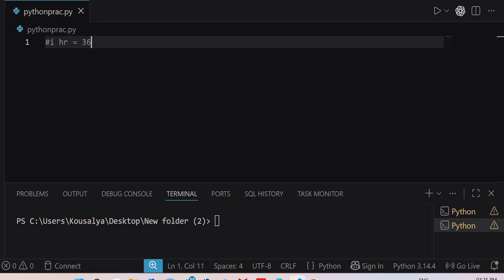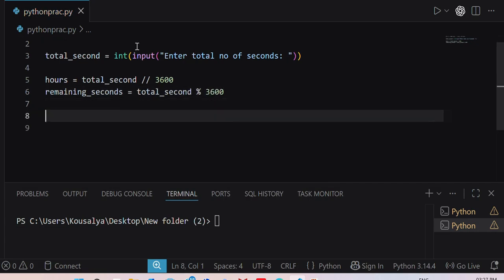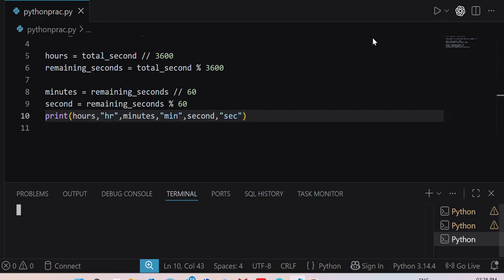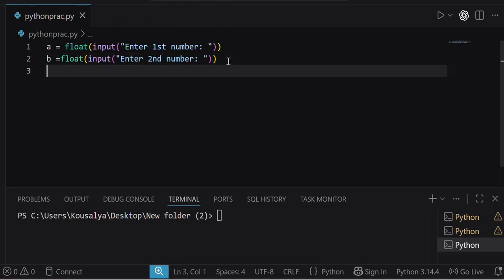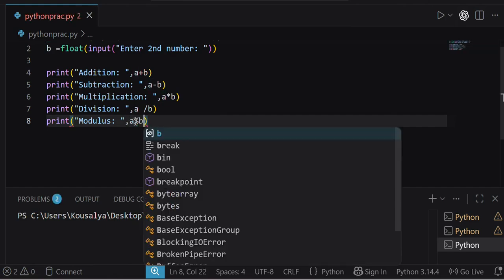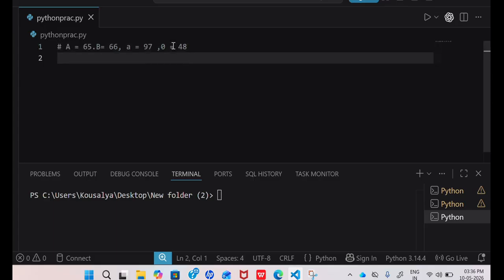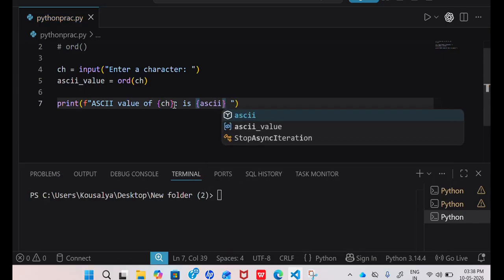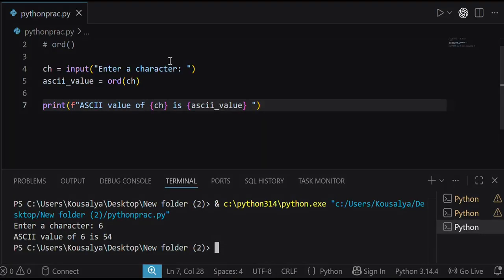3 Beginner Python Programs You Must Know | Time Converter, Calculator & ASCII Value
Learn 3 simple Python programs for beginners in this video.
In this tutorial, we will solve:

✅ Seconds to Hours/Minutes/Seconds Converter
✅ Basic Calculator Program
✅ ASCII Value Finder Program

These programs are perfect for beginners who want to improve their Python logic, input/output handling, operators, and basic problem-solving skills.

Watch till the end and practice these programs on your own to build confidence in Python programming.